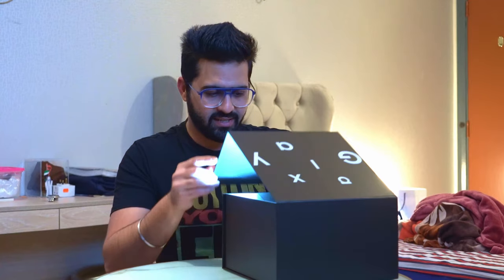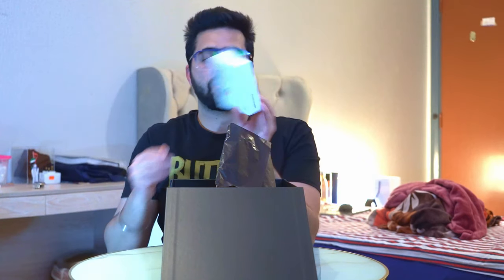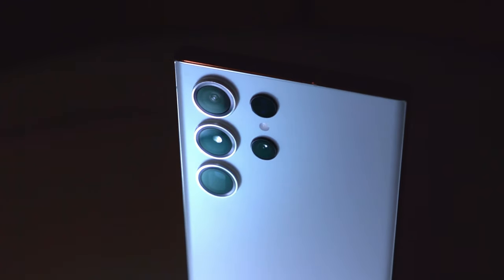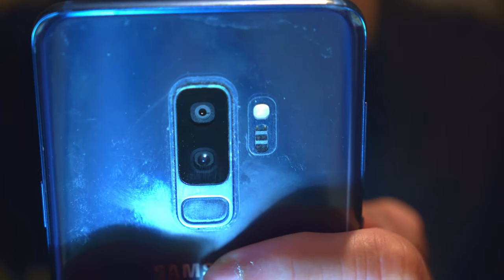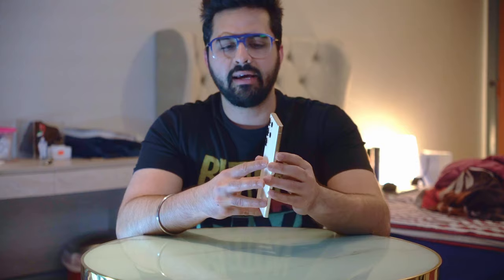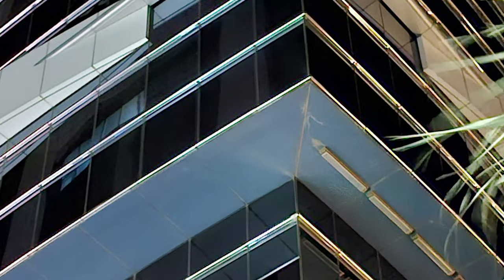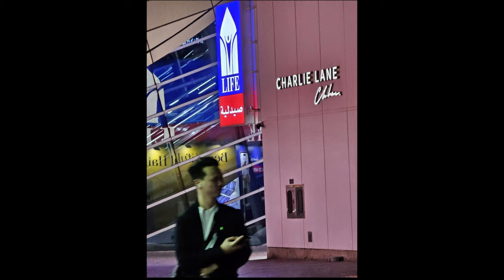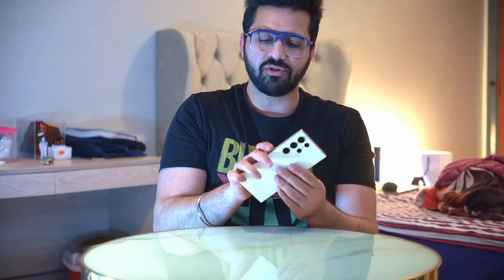Unboxing Samsung Galaxy S23 Ultra Cream | First impression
Here's the new Samsung Galaxy S23 Ultra unboxing and a photographers first impression of the camera performance.

Sampann Narang